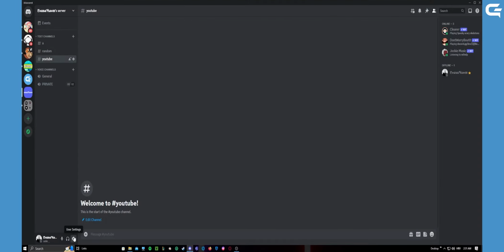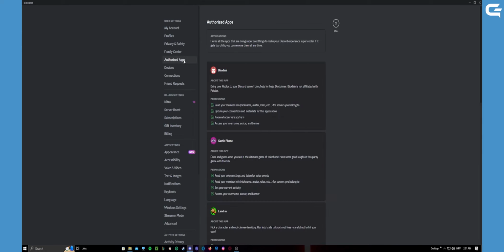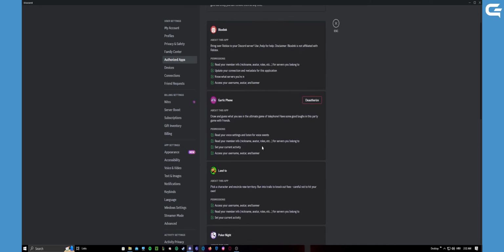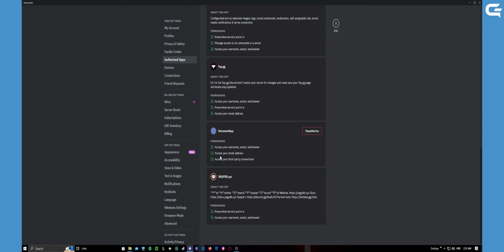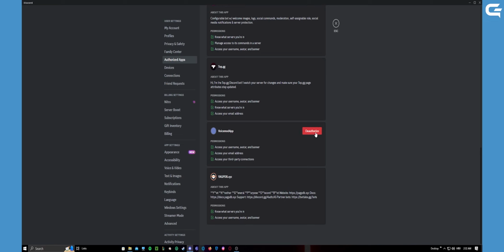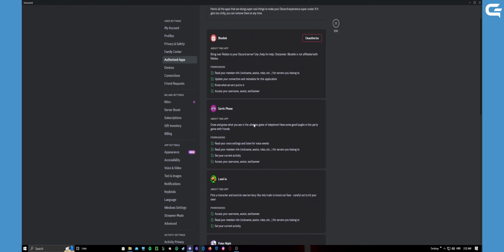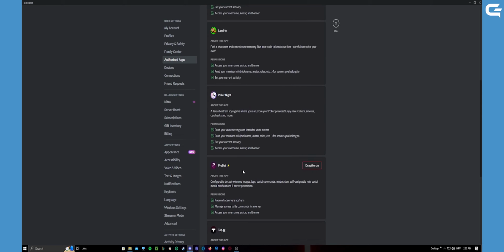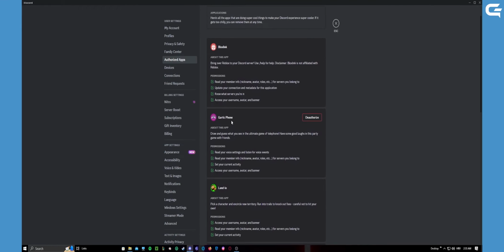How to Authoratize an App on Discord-2024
How to Authoratize an App on Discord

In this video, we will show you How to Authoratize an App on Discord